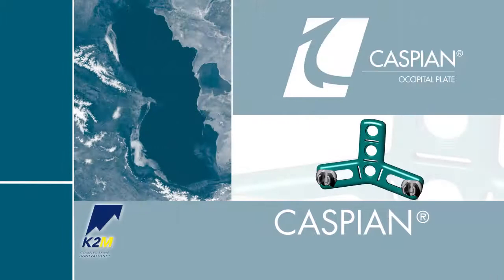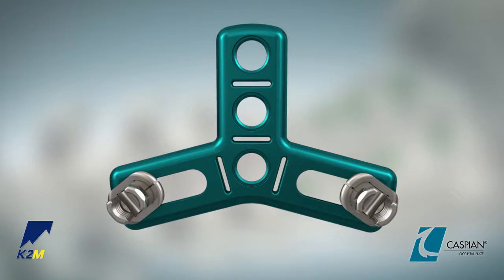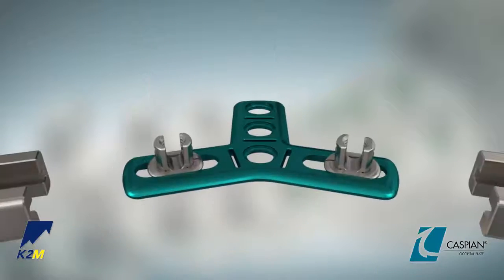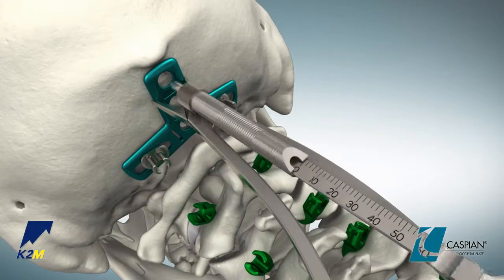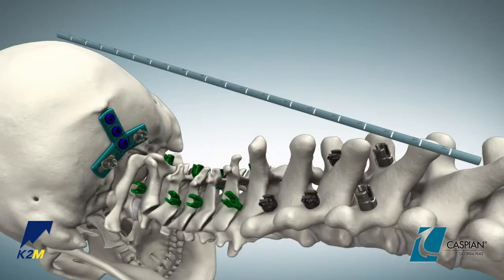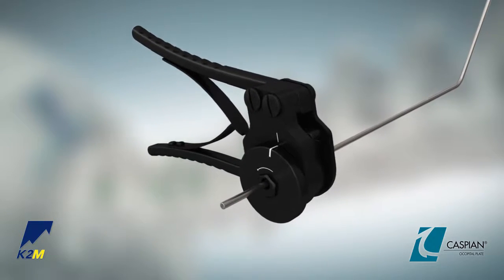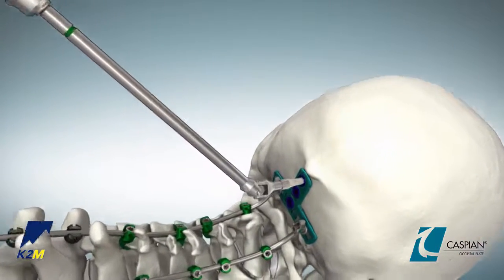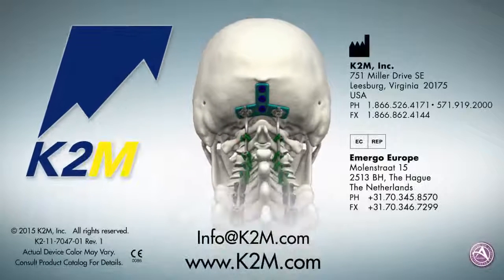CASPIAN® Occipital Plate Product Animation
Occipital fixation system that pairs with either MESA® Mini or DENALI® Mini, utilizing tifix® Locking Technology and providing an all-inclusive answer for rigid posterior fixation for the occipito-cervico-thoracic regions of the spine.